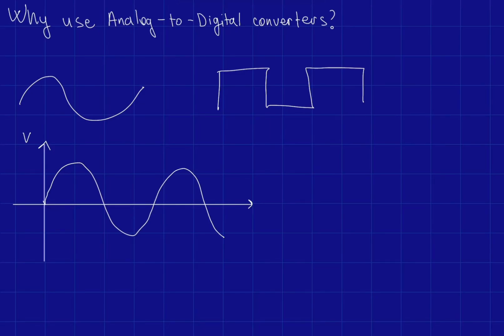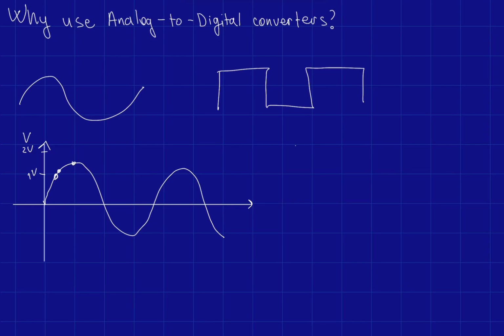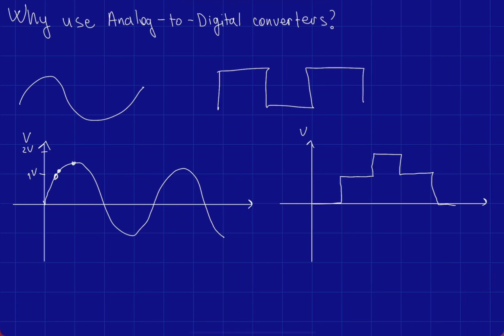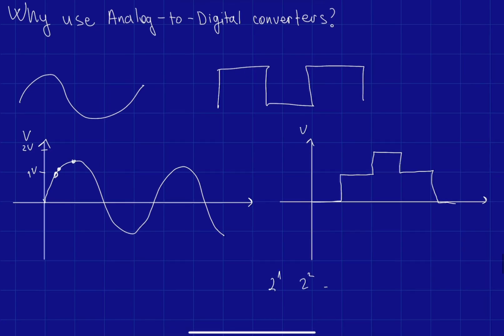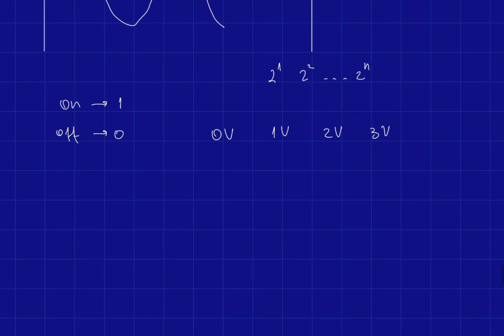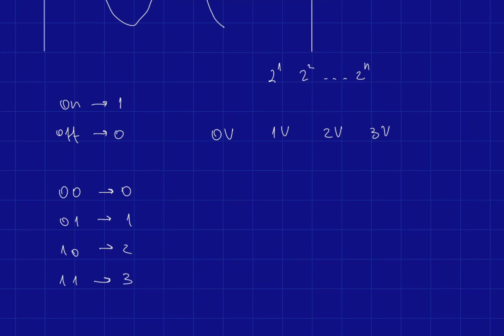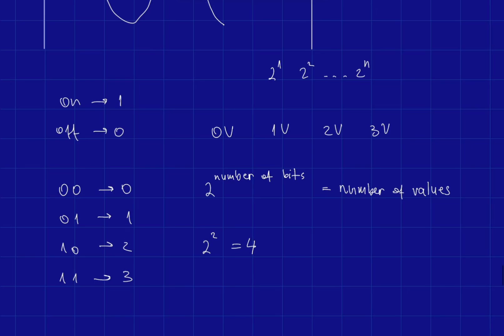Binary Isn't Random: Here's Why Computers Use It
This video gives a clear overview of the real purpose of Analog-to-Digital Converters (ADCs). It also dives deep into why computers think in binary — revealing the exact reason behind it.